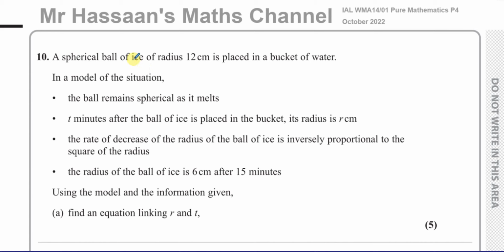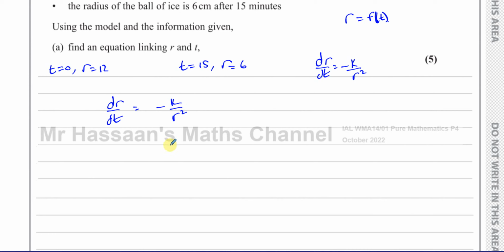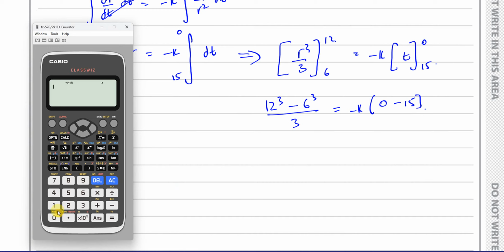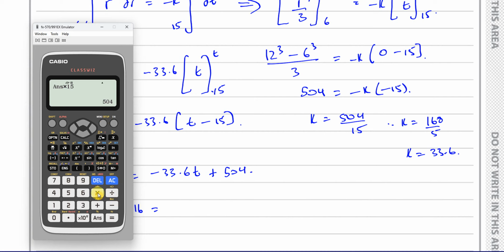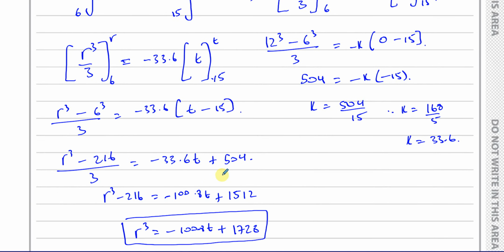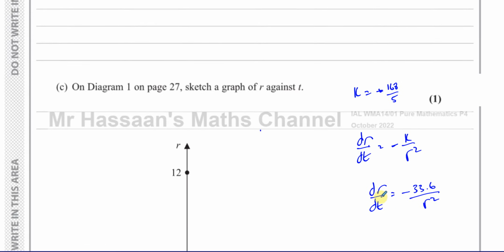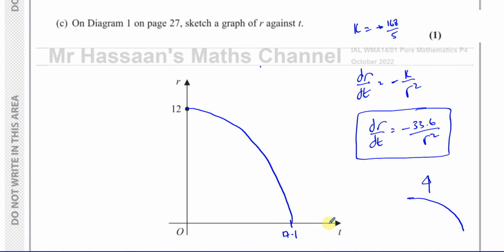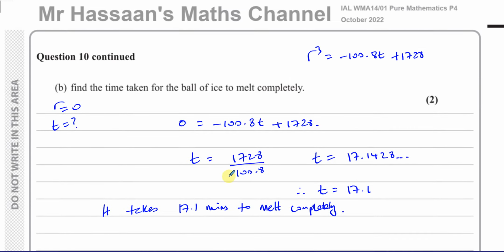WMA14/01, IAL, (Edexcel), P4, October 2022, Q10, Related Rates of Change, Differential Equations